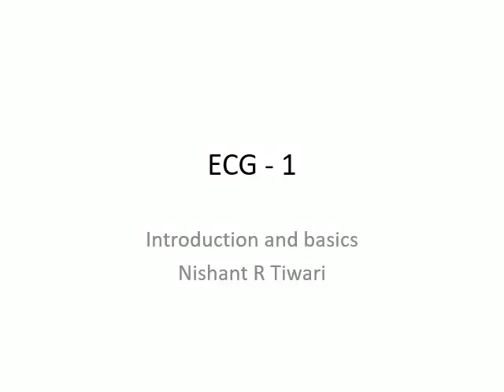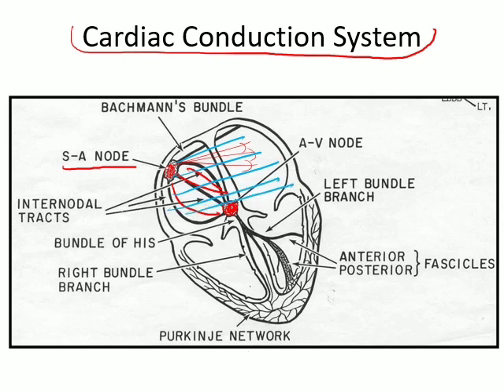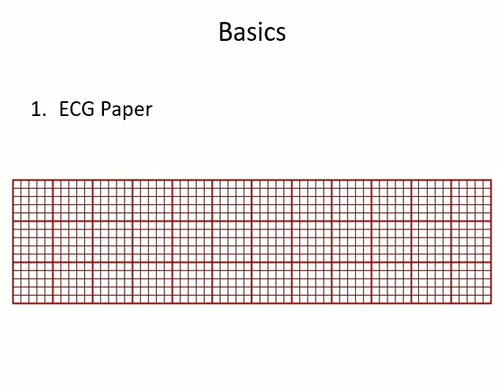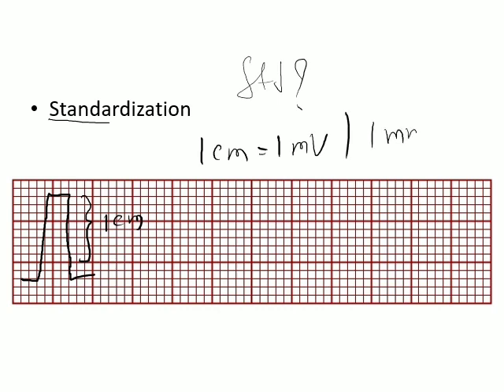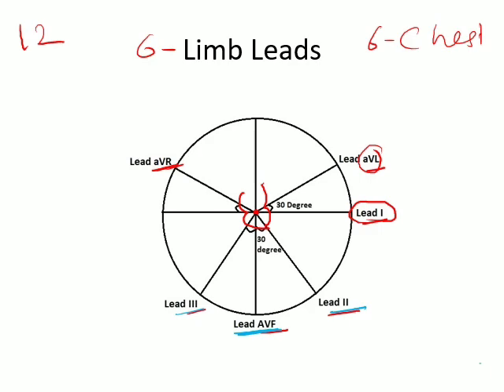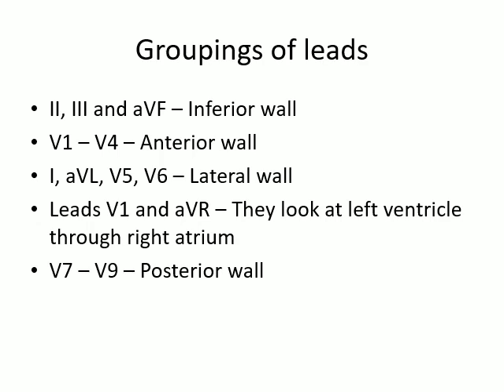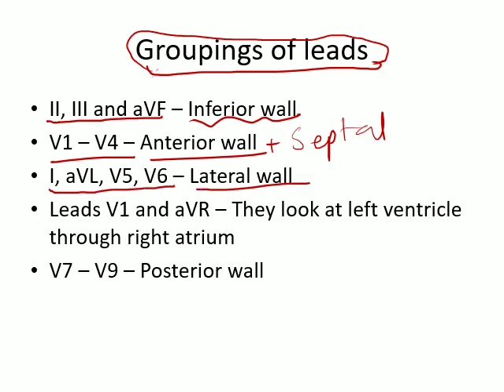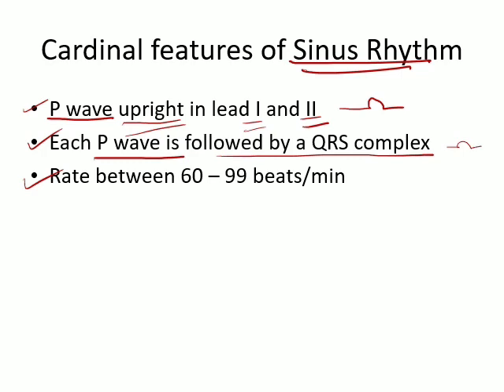ECG : Introduction and the Basics.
This video will give you all the basic knowledge you will require to master the art of interpreting the ECGs!